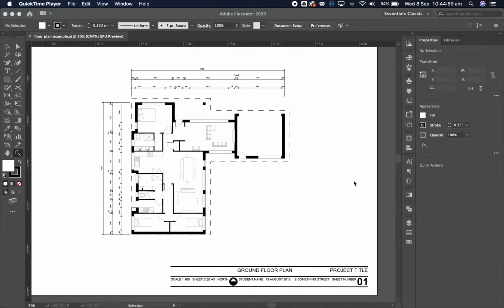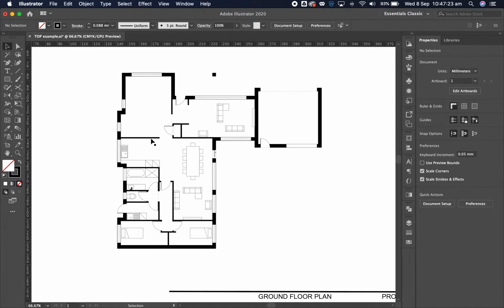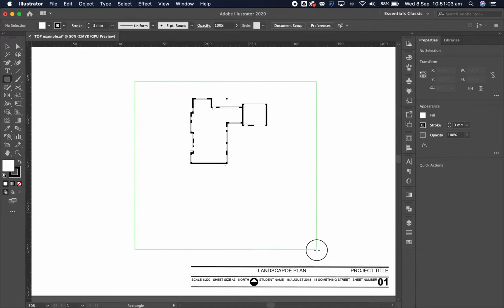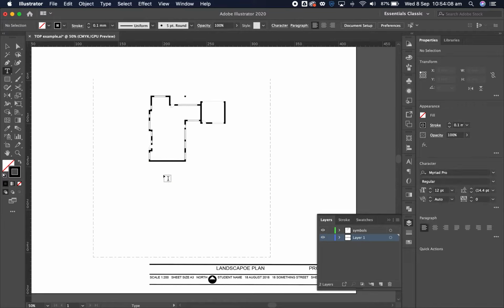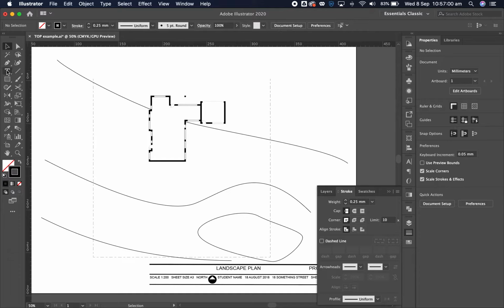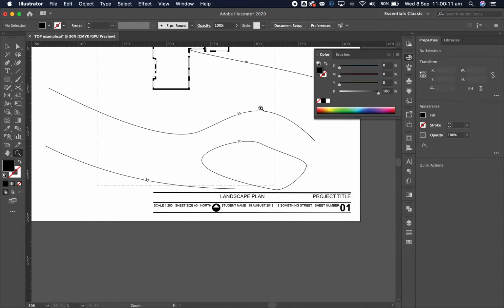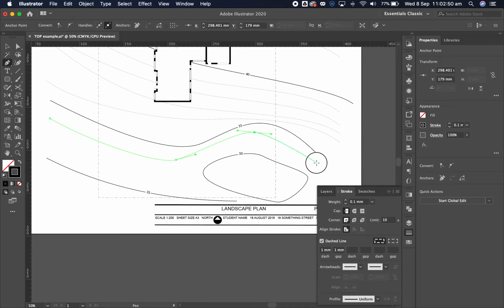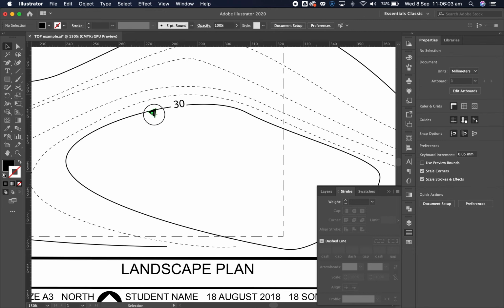VCD landscape plans introduction to contours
VCD landscape plans introduction to contours, using Adobe Illustrator. For seniors.